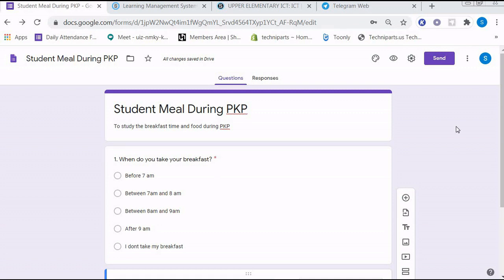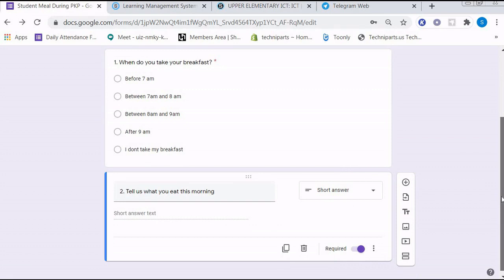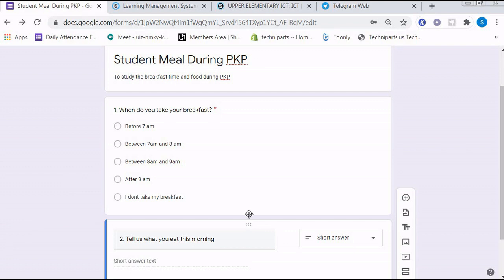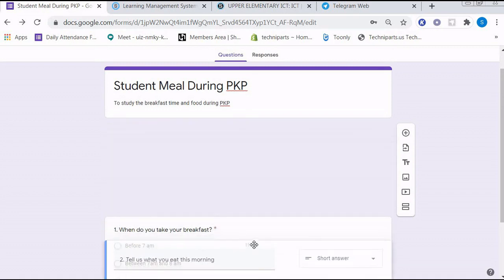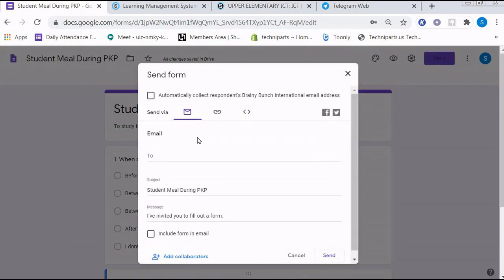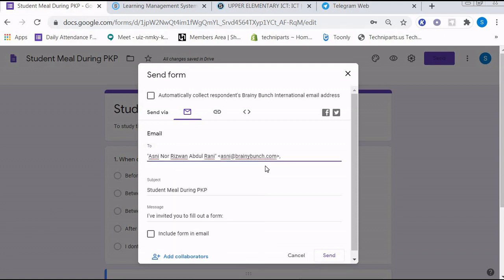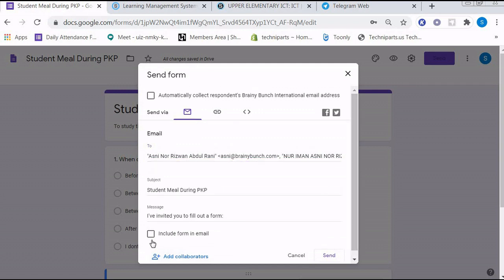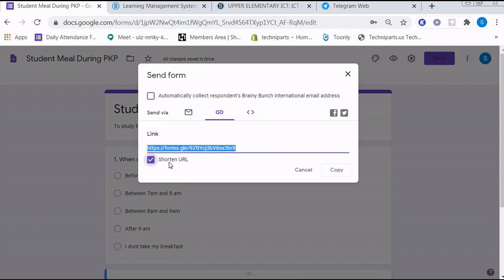Google Form Part 3 of 4 ( How To Arrange Questions & Share Form Through Email)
NOTE:  Make sure you write down a bit of explanation on what your survey questions are all about and why your friends or the public need to answer your questions in your email in order to get as many person as possible  to participate. See the next video on how to  arrange your questions and share through link.